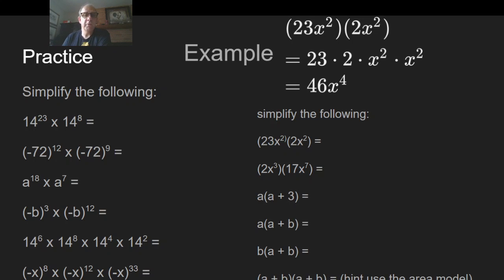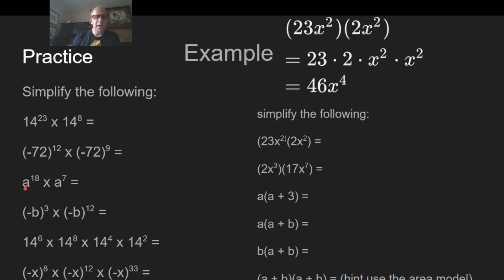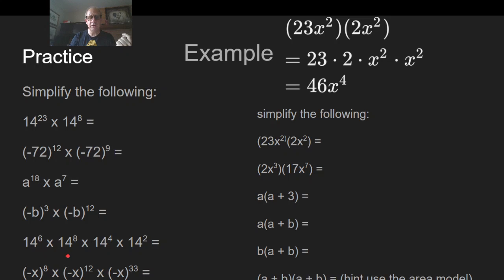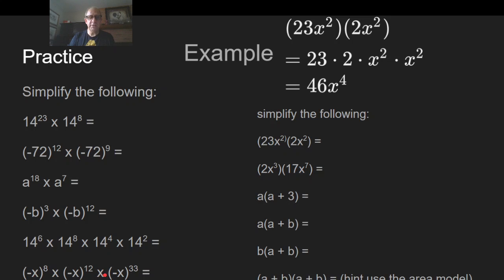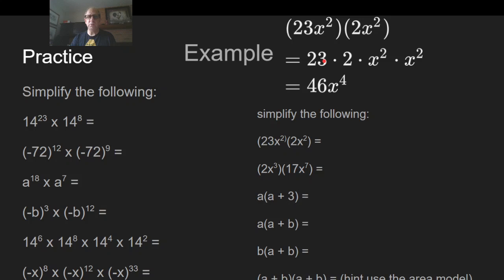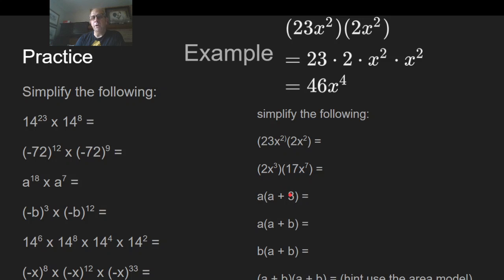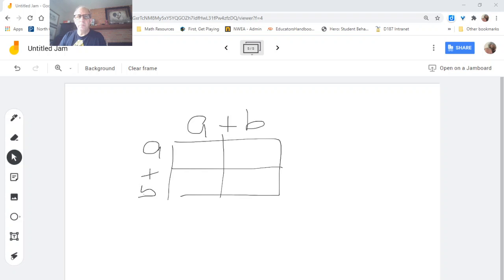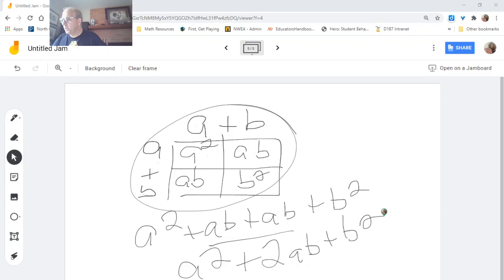Lesson 2 part 3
;Multiplication of exponents